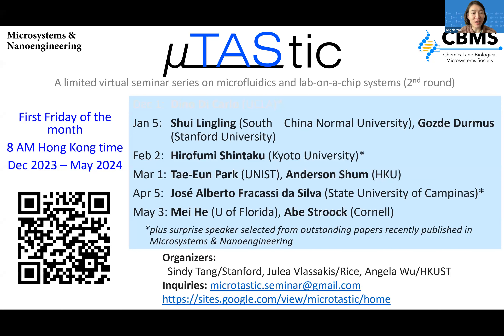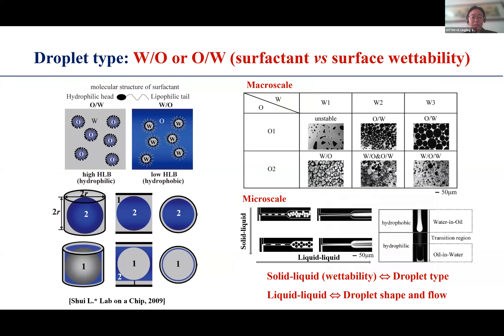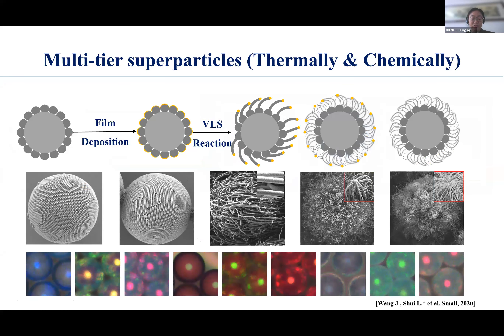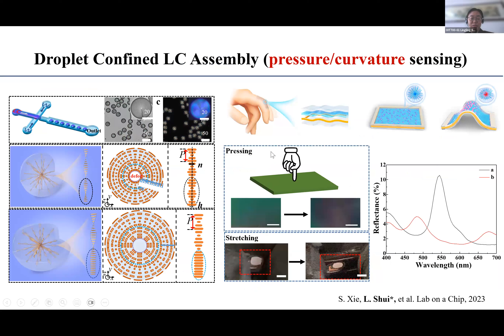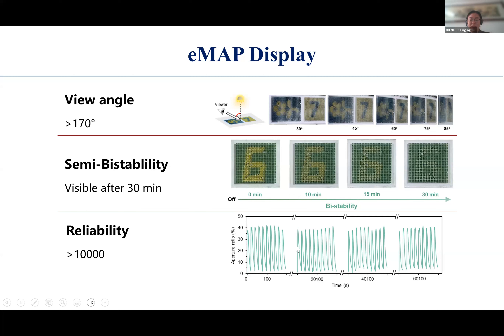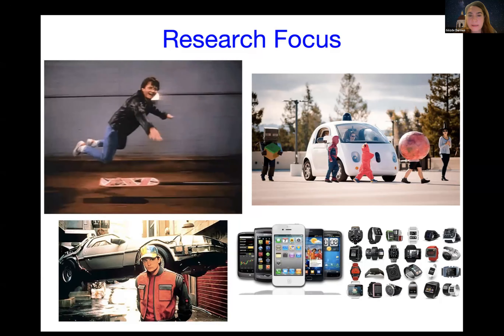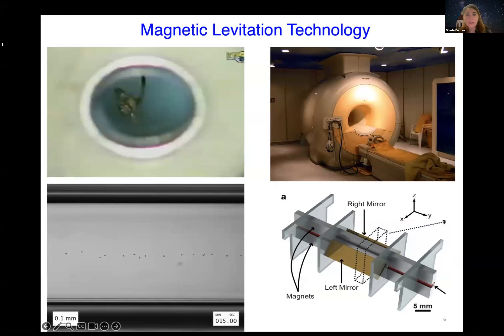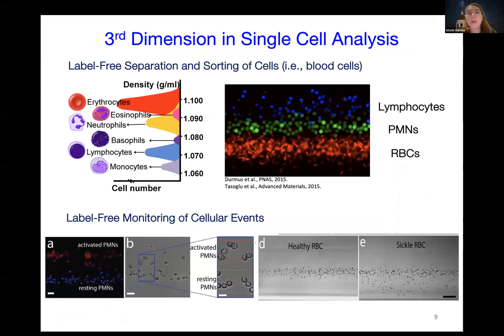microTAStic: Lingling Shui on Droplets & Self Assembly; Gozde Durmus on Magnetic Levitation of Cells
Talk 1: "Droplet confined particle/molecular assembly and application", Shui Lingling, South China Normal University

Talk 2: "Magnetic Levitation of Cells for Applications in Biology and Medicine", Gozde Durmus, Stanford University

Talk 1 abstract: Droplets are widely applied in cosmetic, agricultural, and biomedical science and technology. As a compartment, emulsion droplets provide with isolated microspaces, and smooth and flexible interface. In our group, we have investigate the droplet confined particle/molecular assembly to construct functional microparticles for sensing and displaying applications.

Talk 2 abstract: At the convergence of engineering, biology and nanomedicine, our research is centered on enabling solutions to real world problems at the clinical level, where traditional approaches fail. In this talk, I will present an overview of our work in the areas focused on applications of magnetic levitation and microfluidic methods for biomarker-free sorting of rare cells and rare signatures from whole blood and assembling cells in microgravity. Cells consist of nano- and micro-scale components that contribute to their fundamental magnetic and density signatures. Taking advantage of the unusual physics of cells in the magnetic levitation platform, we demonstrated that both eukaryotic and prokaryotic cells can be levitated and that each cell has a unique levitation profile. In addition, our levitation platform uniquely enables ultra-sensitive density measurements, imaging, profiling, and sorting of millions of cells (i.e., circulating tumor cells, cardiomyocytes, sickle cells, adipocytes) in seconds in real-time with single-cell resolution. This technology platform is broadly applicable for label-free cell sorting, diagnostics as well as drug screening in personalized medicine, tissue engineering, and bio-space research.